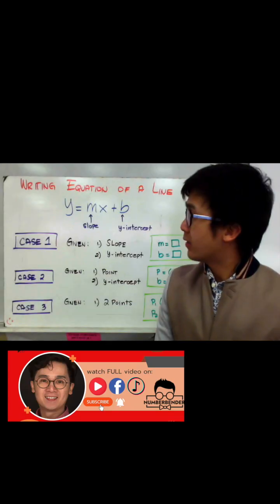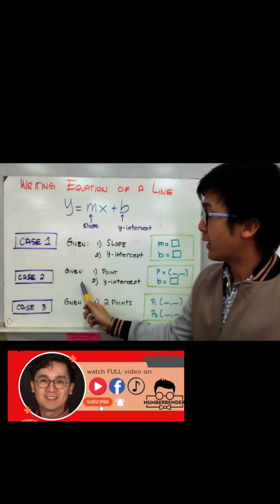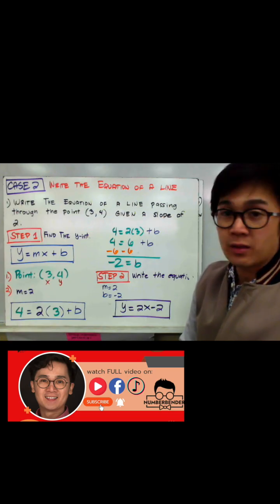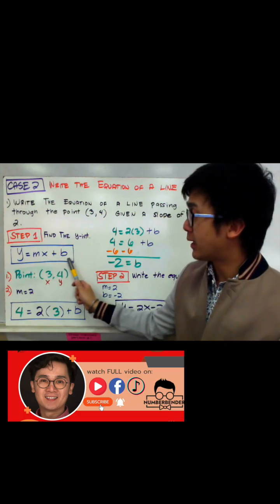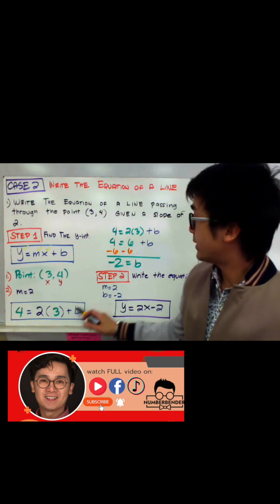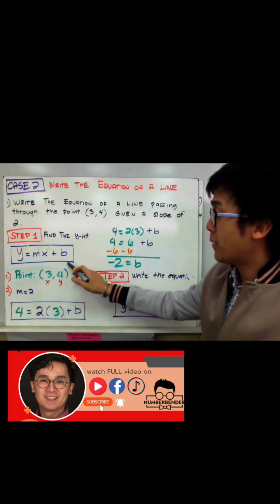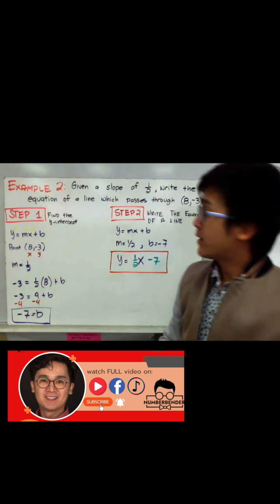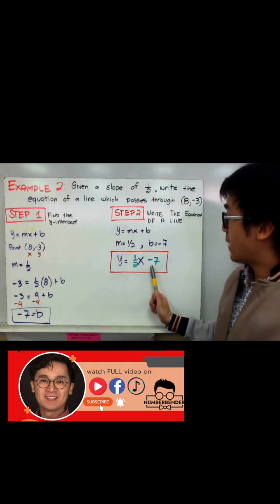Point Slope Form by Dr. E, Part 1 | College Algebra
Learn Point Slope Form by Dr. E, Part 1 step by step in this free math lesson from Numberbender.